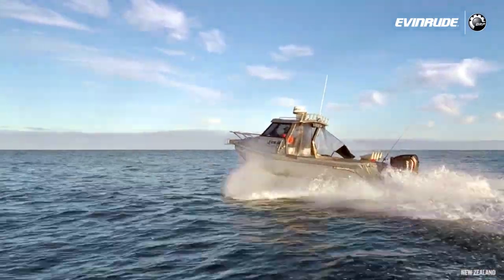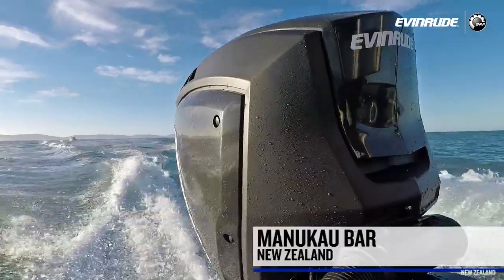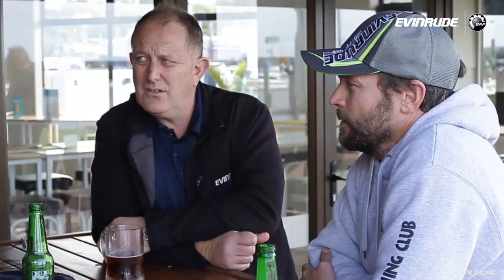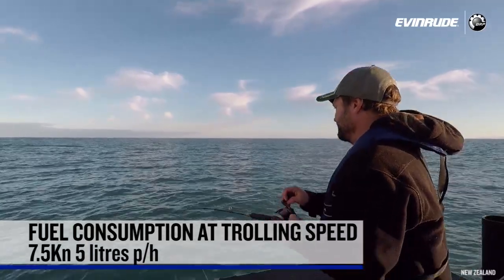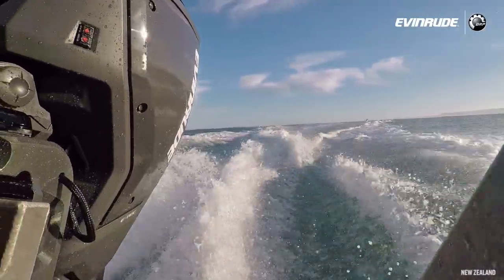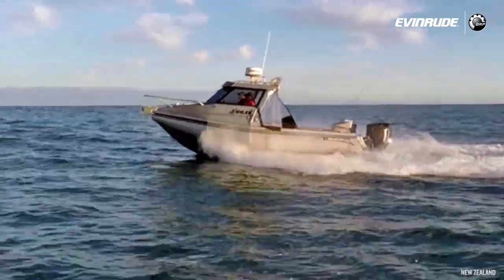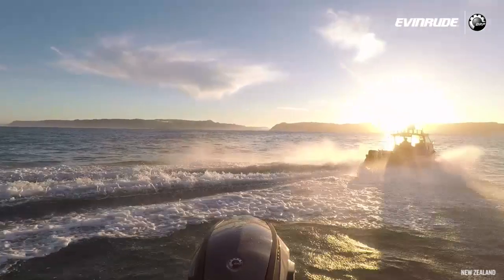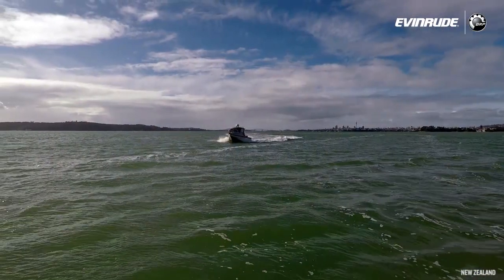EVINRUDE LAUNCHES NEW RANGE OF E-TEC G2 OUTBOARDS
The new range of Evinrude E-TEC G2 Outboards is finally here. The new models cover the lower HP-range and include a 115HP, a 115H.O and a 140HP model. We took the 3-cylinder 140HP across the Manukau Bar recently to see how it would perform and then caught up with boat owner, Brett Griffith and Marine West Evinrude Dealer, Chris Ethell.